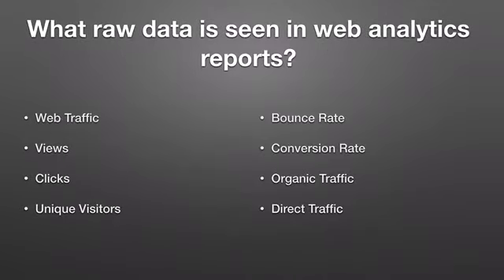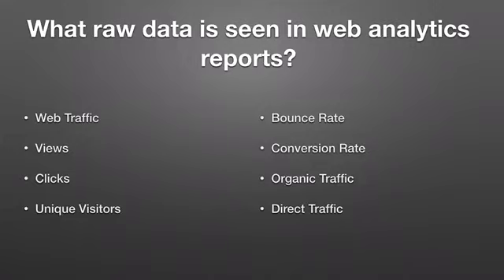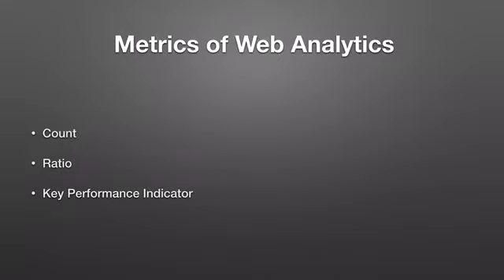Web Analytics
This video contains a discussion on web analytics.